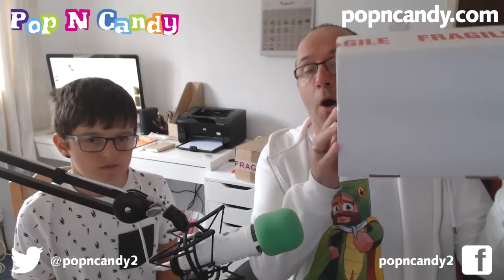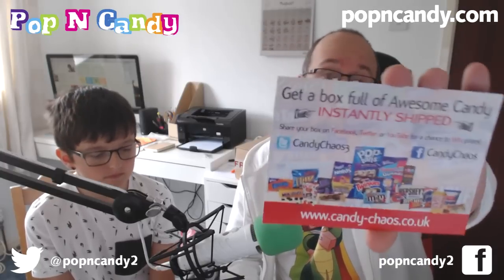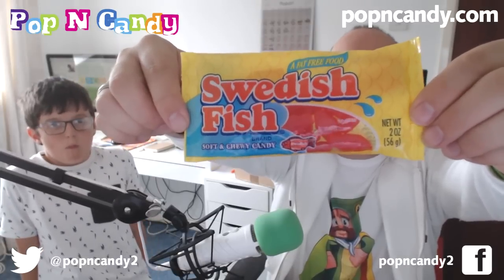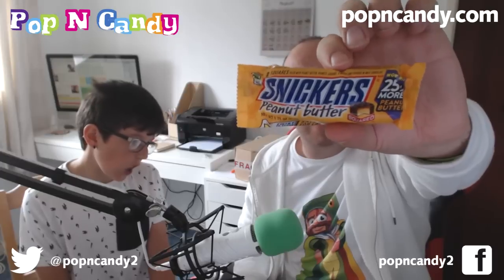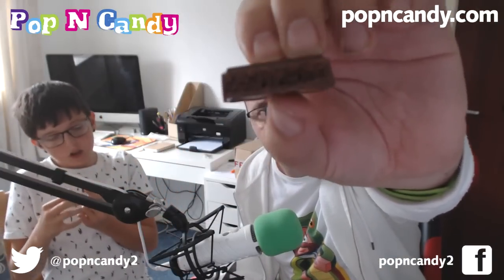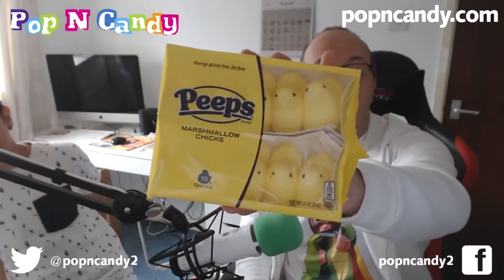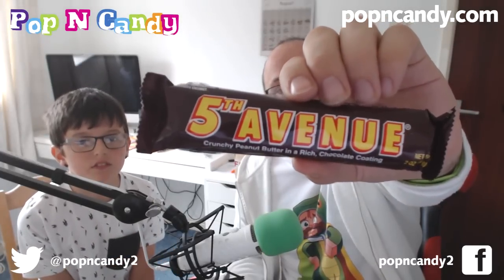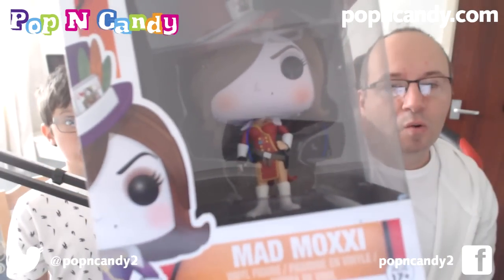Pop N Candy - AUGUST 2015! (A Funko Pop Vinyl in every box)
▸ Welcome to Pop N Candy. I got a box of candy goodies, with an added bonus of a Funko Pop Vinyl in every box, from the guys at Candy Chaos recently and this is the unboxing. Check out the video to see what I got!  for just £19.99.